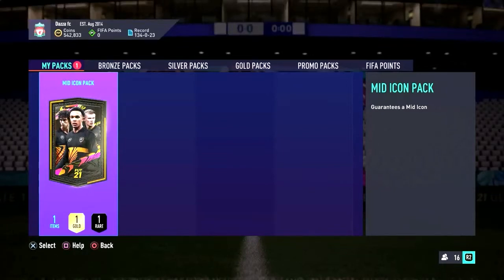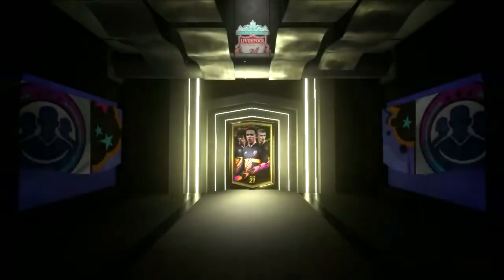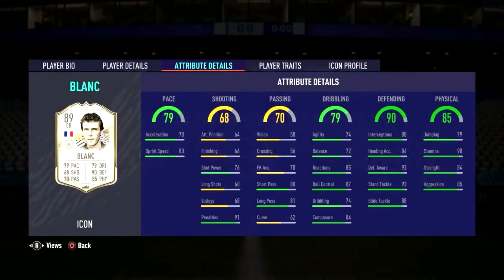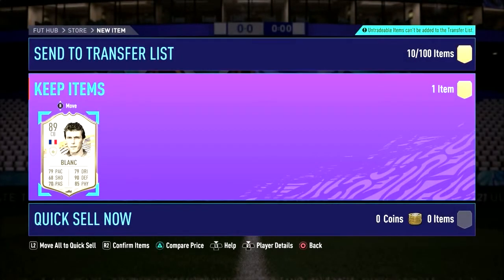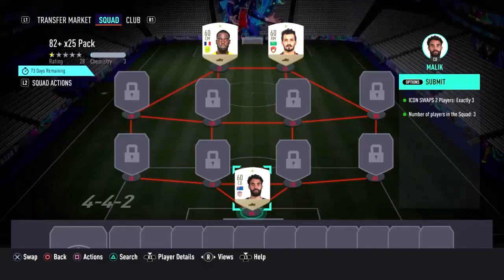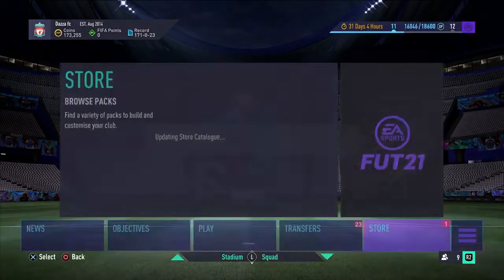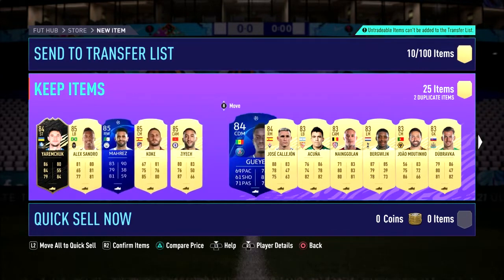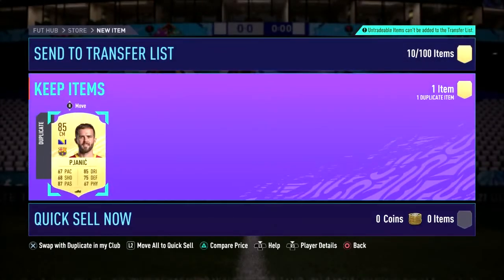OMG WHAT AN INSANE ICON!! FIFA 21 | 82+ x25 PACK | MID ICON PACK + BASE OR MID ICON...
OMG WHAT A ICON PACK! FIFA 21 MID ICON PACK... + ANOTHER BASE OR MID ICON PACK! OMG WHAT AN INSANE ICON!! FIFA 21 | 82+ x25 PACK | MID ICON PACK + BASE OR MID ICON...
INCREDIBLE LUCK! We pack an incredible Mid icon worth 1 million coins on ps4 and a decent base icon Kaka worth 800k... sorry the footage for him corrupt! Hope you enjoy! Also in this video is the 82+ x25 pack from Icon Swaps enjoy!

TURN NOTIFCATIONS ON IF YOUR NEW!